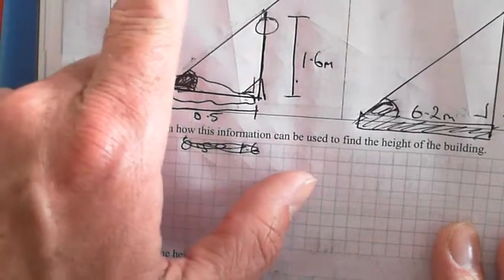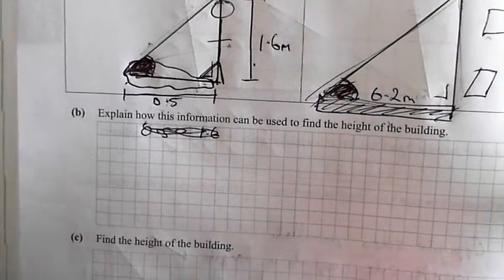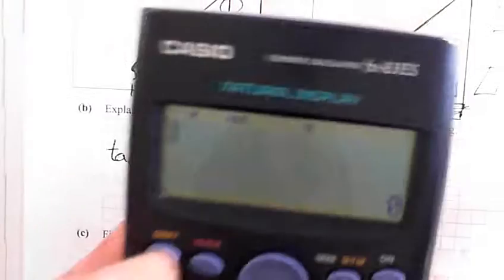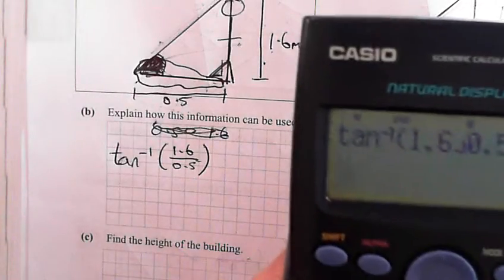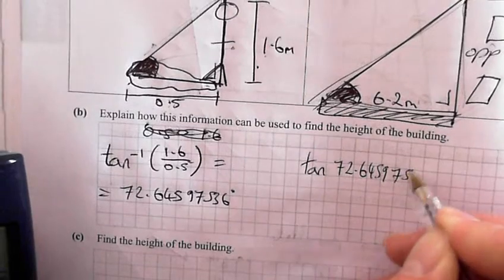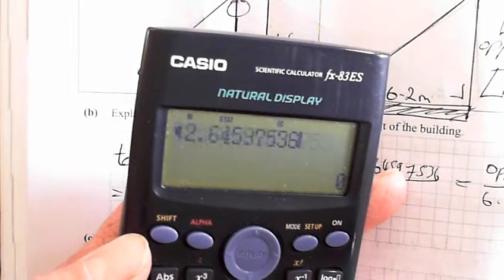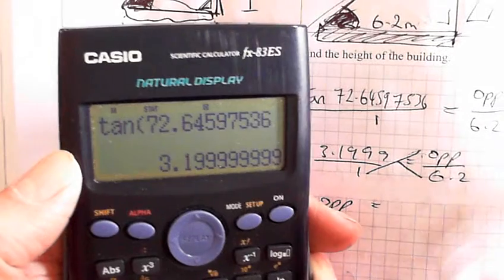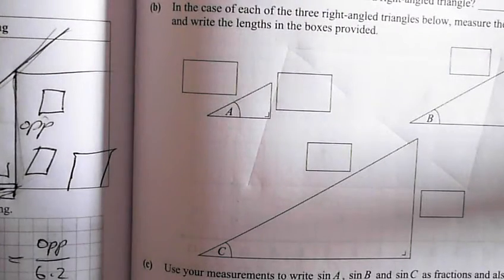JCO Papers Triangles P214